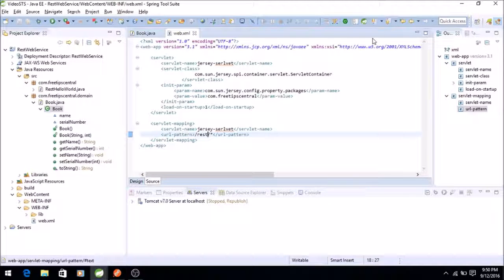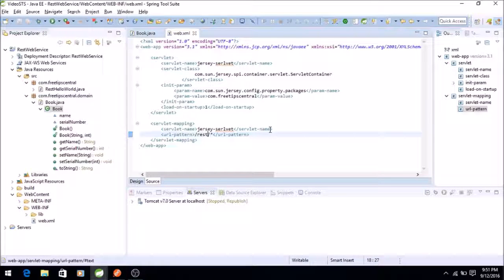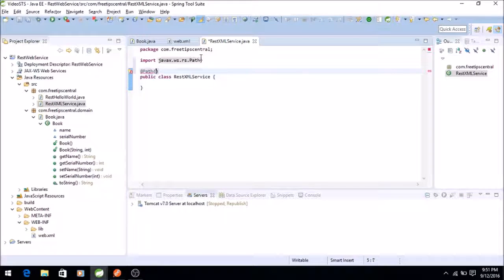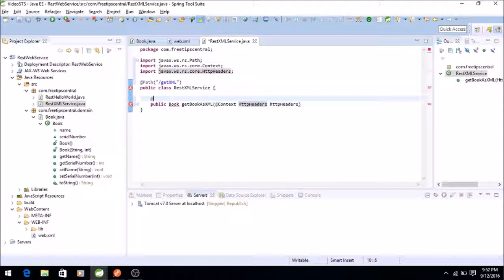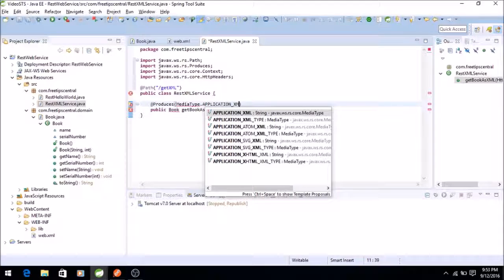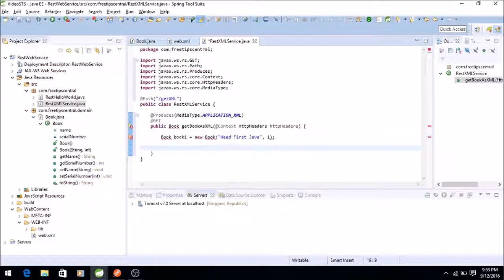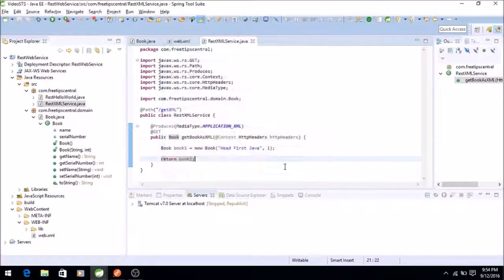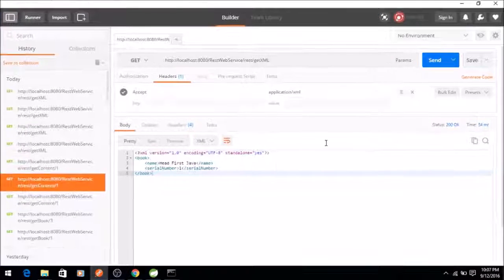Jersey Rest Webservice Example To return XML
It is very easy to return XML data from a web service.   We are using Jersey and Java webservice for this example.  For steps to set up workspace in STS